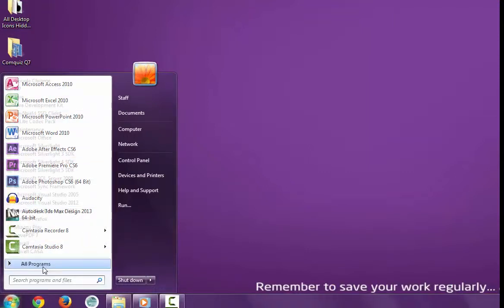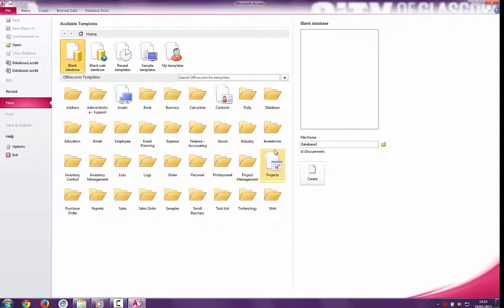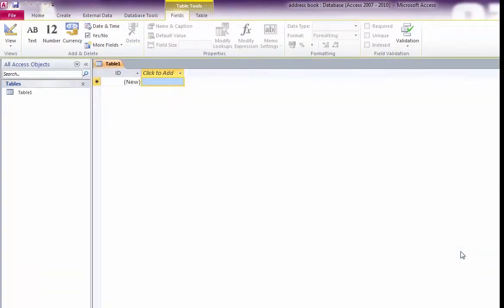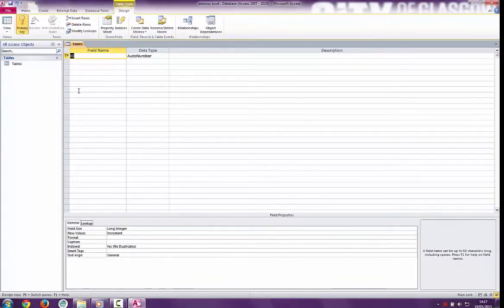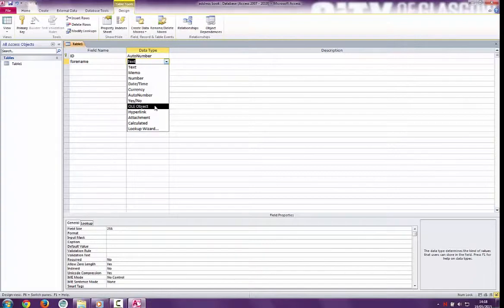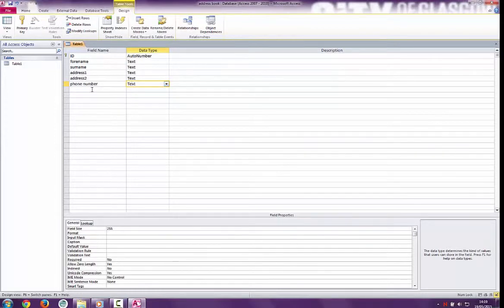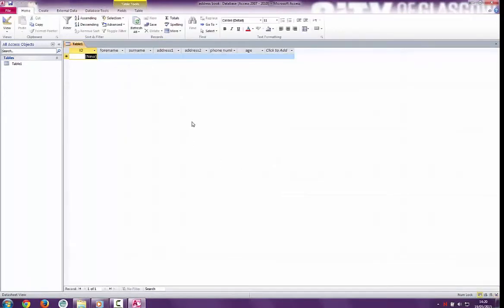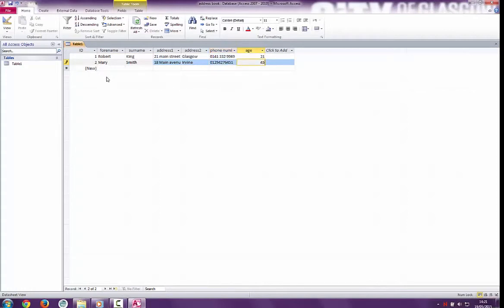creating a simple database with Microsoft Access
this tutorial takes you through the creation of a simple database using Microsoft Access. More Database tutorials to follow, covering queries and reports.